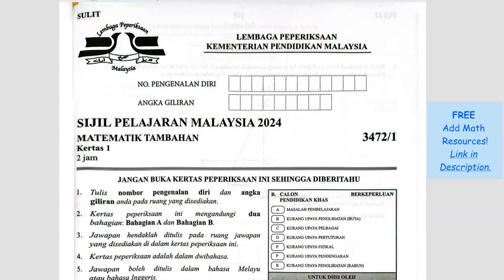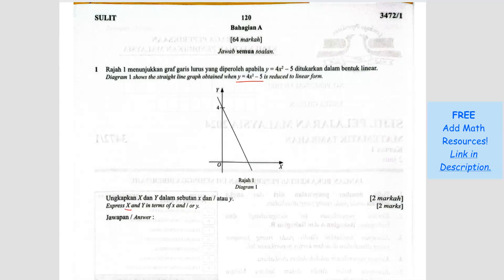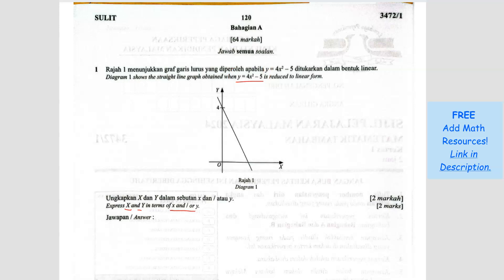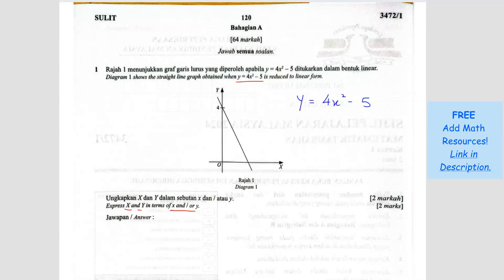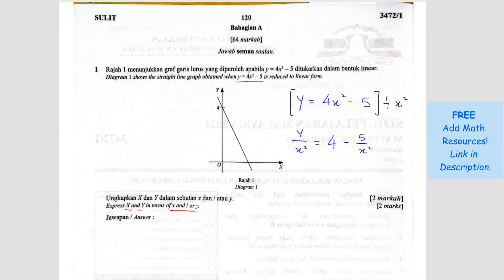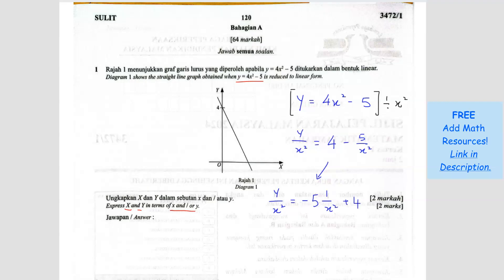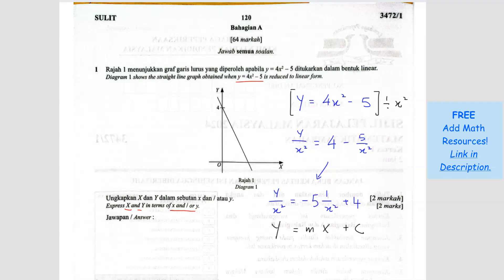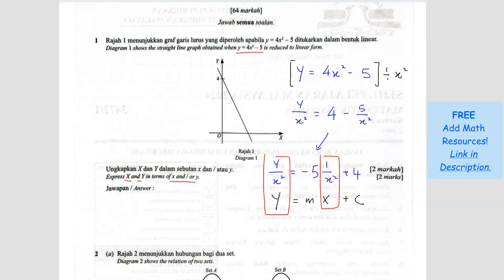SPM 2024 Add Math - Paper 1 Question 1 (KERTAS SEBENAR)